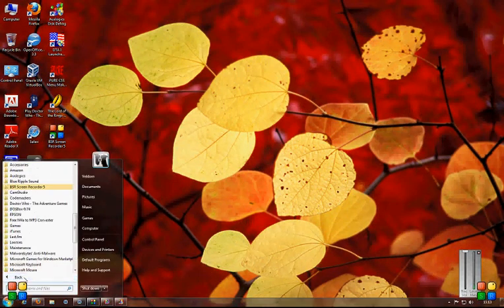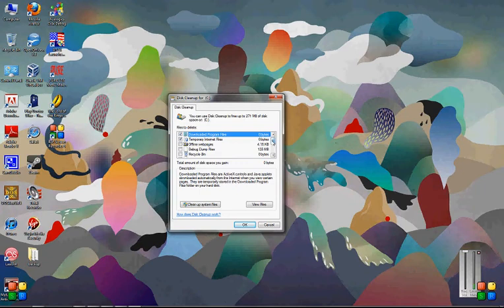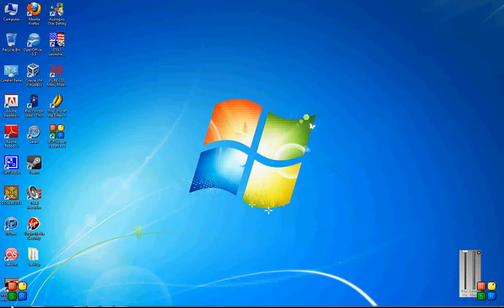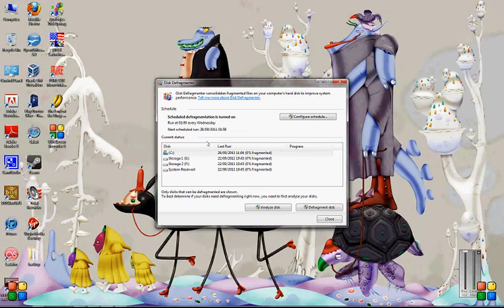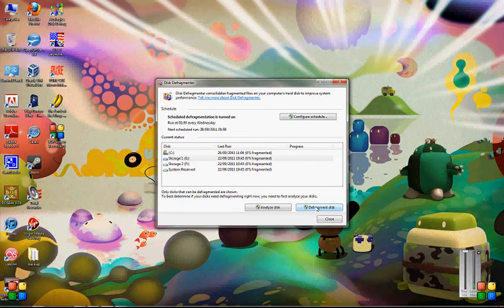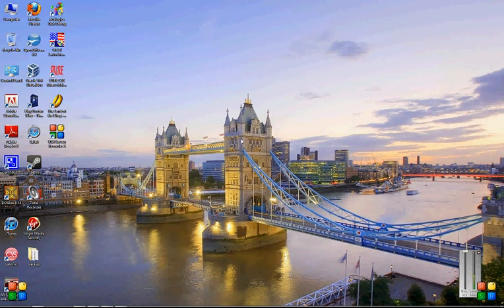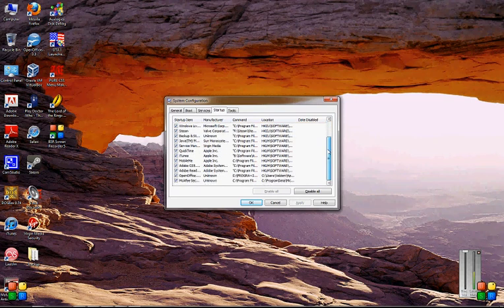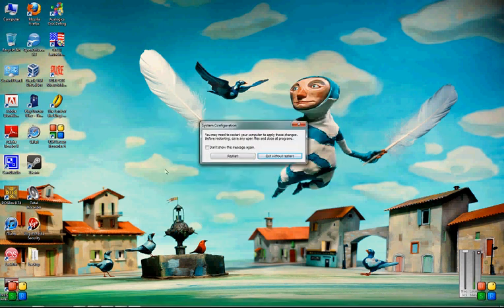Improving windows 7 performance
Three simple steps to clean up your PC and keep it running smoothly.